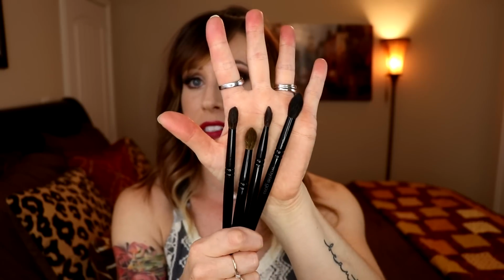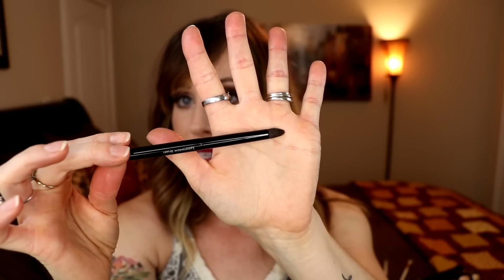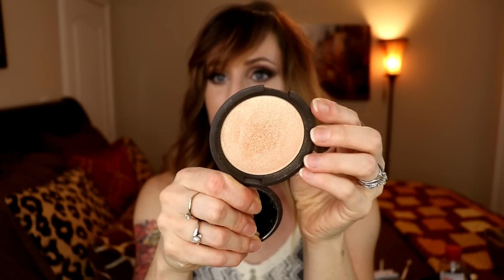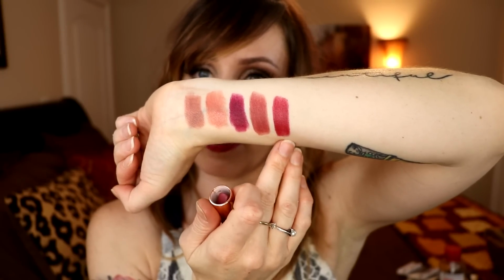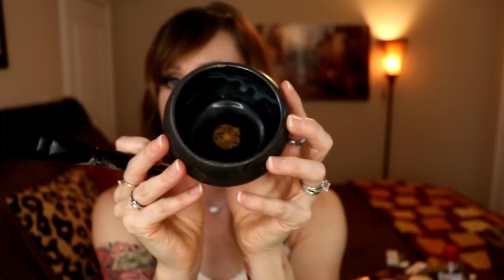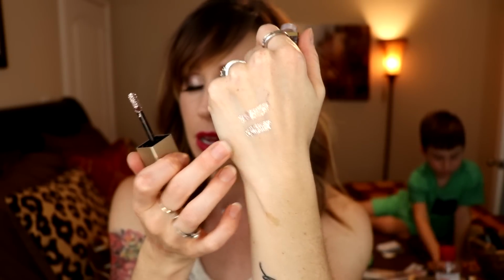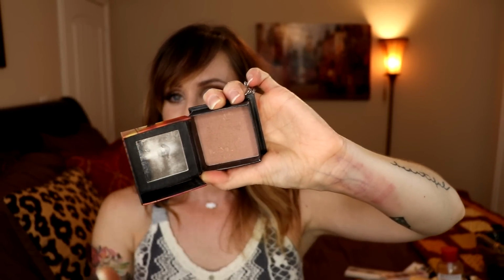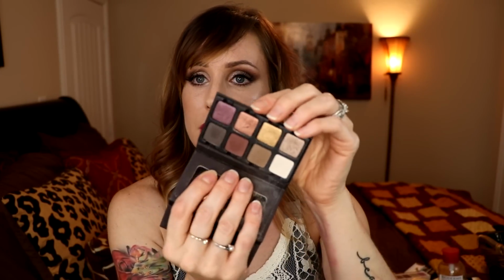BEAUTYLISH RECOMMENDATIONS | What I Bought and LOVE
[ EVERYTHING MENTIONED]

Wayne Goss Eye Brush Set (how I started)

Wayne Goss Face Brush Set

Wayne Goss #14

Wayne Goss #2

Wayne Goss #1

Wayne Goss #13

Wayne Goss #15 Fan Brush

Wayne Goss The Air-Brush

Wayne Goss #11

Chikuhodo GSN-10

Chikuhodo GSN-9

Chikuhodo Z-10

Indie Lee CoQ-10 Toner

  ( I love the pump style )

Anastasia Glow Kits

MY BROWS:
Anastasia Brow Wiz
Anastasia Brow Definer
Anastasia Clear Brow Gel Waterproof

Ardell Lashes

Becca Shimmering Skin Perfector

Charlotte Tilbury Lipstick
--Matte Revolution
--Hot Lips

Charlotte Tilbury Lip Cheat

Hourglass Ambient Lighting Powder

Hourglass Ambient Lighting Bronzer

Hourglass Ambient Strobe Lighting Powder

Hourglass Ambient Lighting Blush

May Lindstrom Skincare
--The Awaken Set

--The Blue Cocoon
--The Youth Dew
--The Honey Mud
--The Jasmine Garden
--The Problem Solver

Natasha Denona Eyeshadow Palette 5

Oribe Dry Texturizing Spray

Stila Liquid Lipsticks

Inglot Pure Pigments

Sunday Riley Juno Oil

Sunday Riley Autocorrect Eye Cream

Sunday Riley C.E.O. Flash Brightening Serum

Sunday Riley Good Genes Lactic Acid Treatment

Sunday Riley U.F.O. Ultra-Clarifying Oil

Tom Ford Lipsticks
--Boys and Girls
Tom Ford Blush

Kevyn Aucoin Celestial Powder

Viseart Eyeshadow Palettes

Viseart Petit Pro Palette

MY NECKLACE | Kendra Scott Elisa Pendant